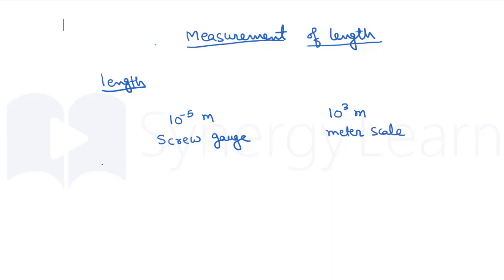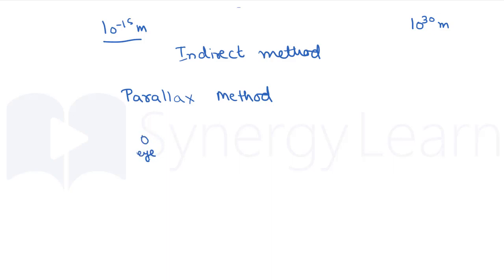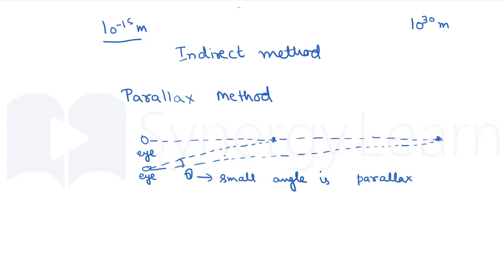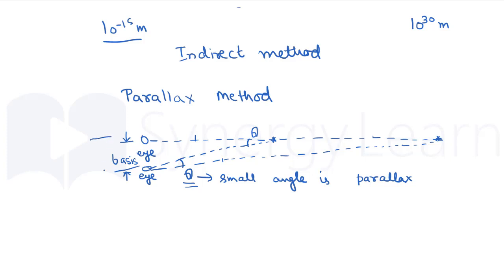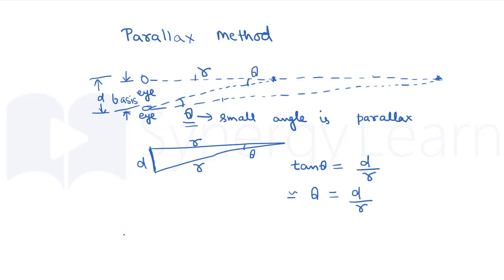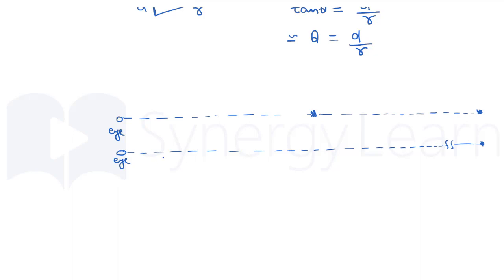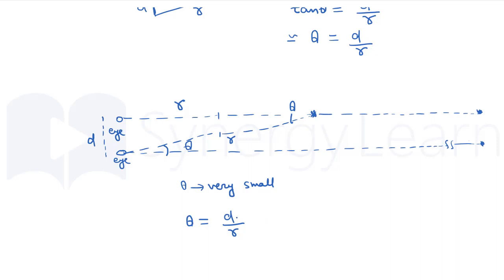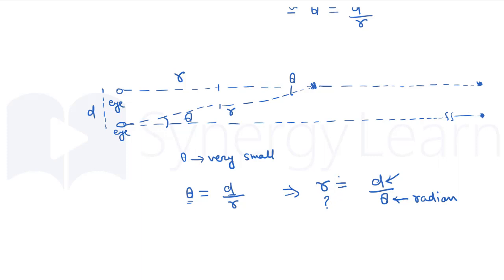Measurement of Length | NCERT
From NCERT Physics Unit 2